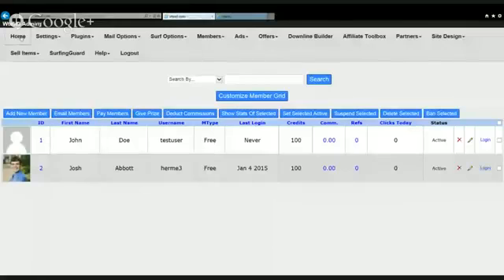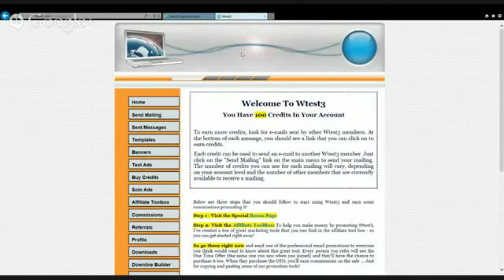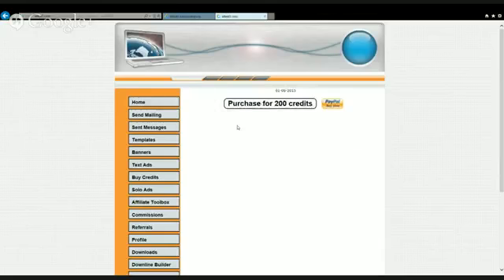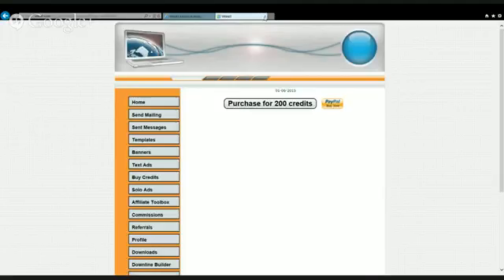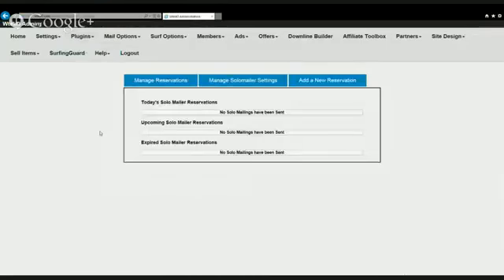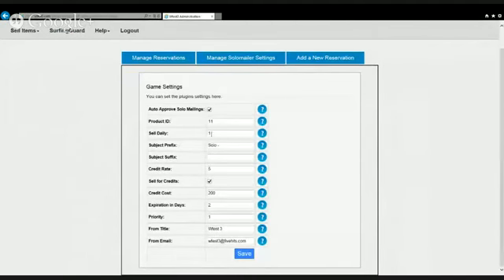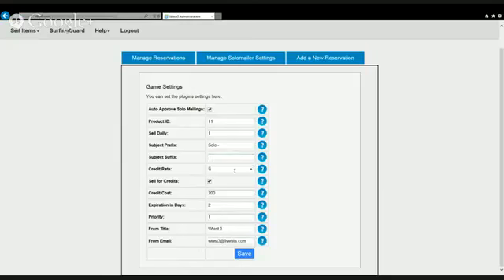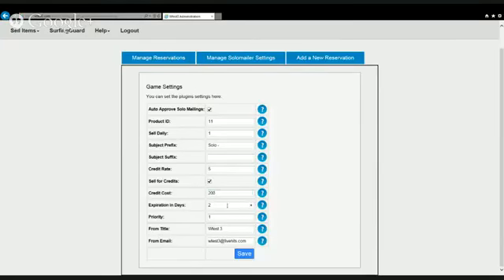Solo Mailer Demo